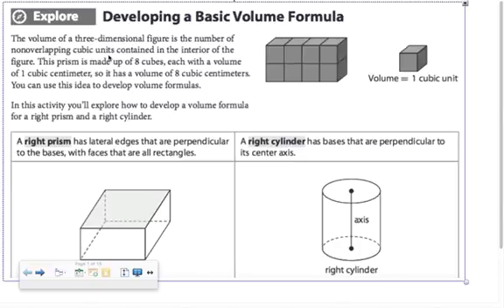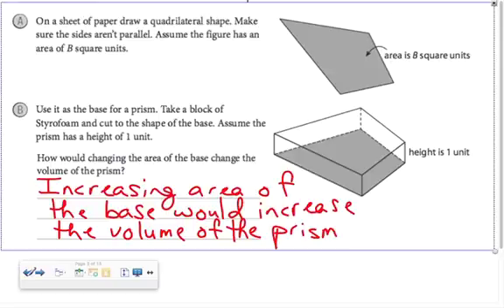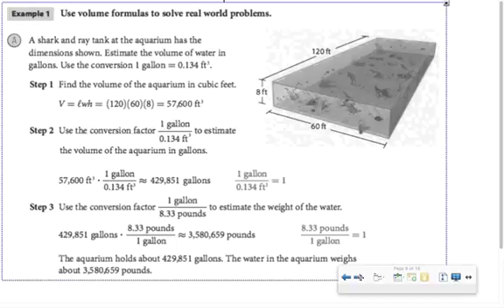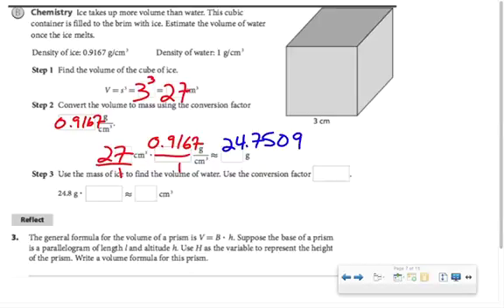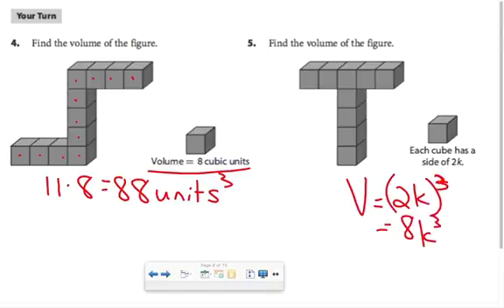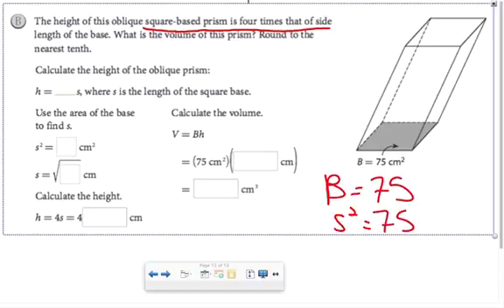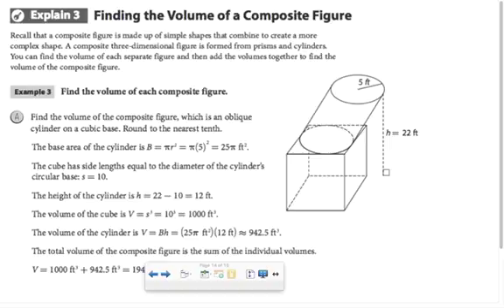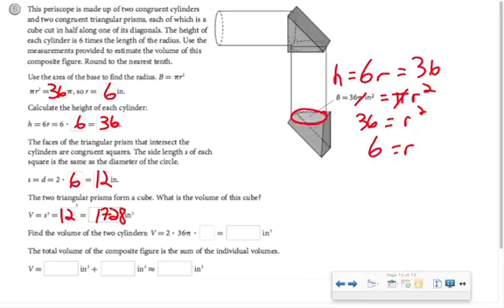Volume of Prisms and Cylinders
Lesson Video for "Volume of Prisms and Cylinders," taught by Mrs. Clouse at River Ridge High School